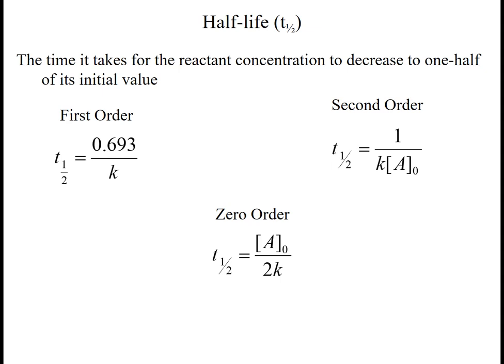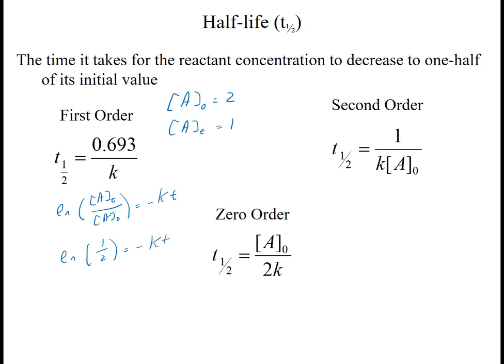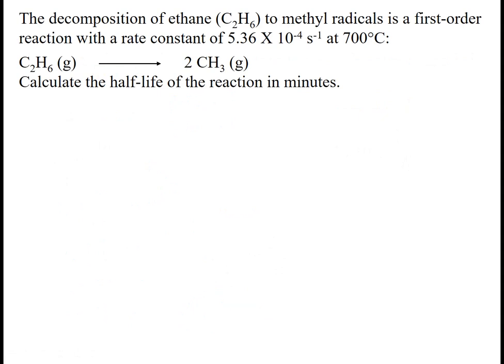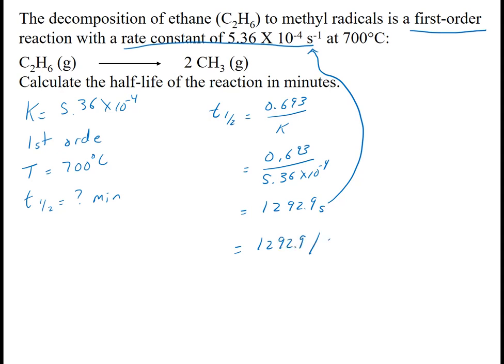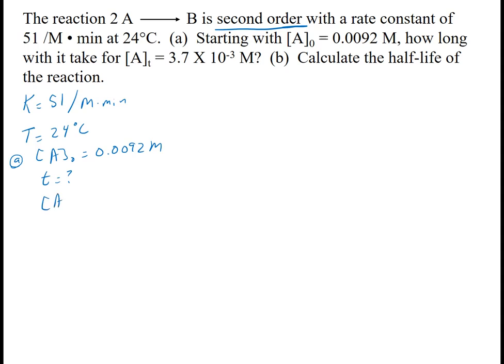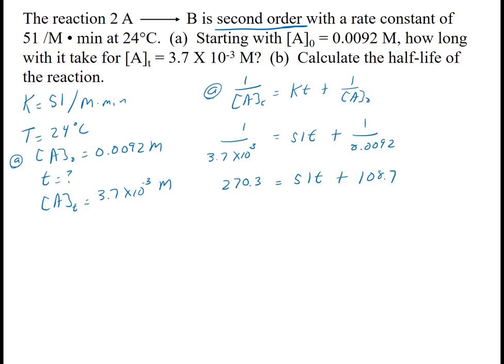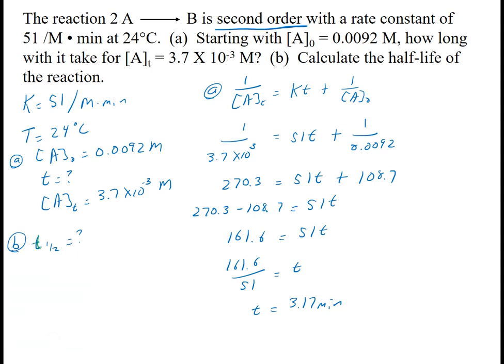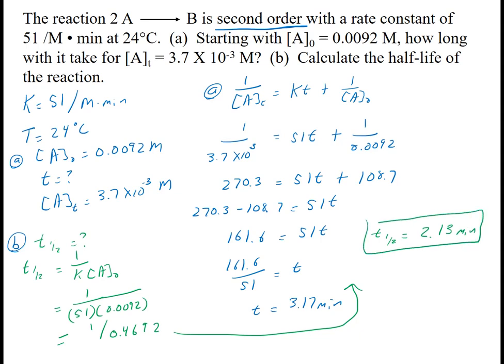13 4 Change of Concentration with Time Part 3